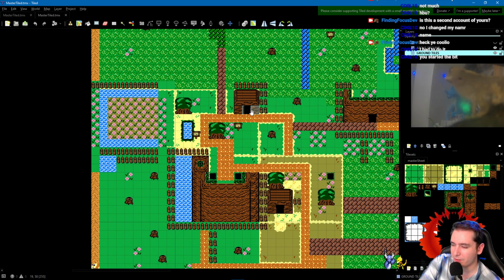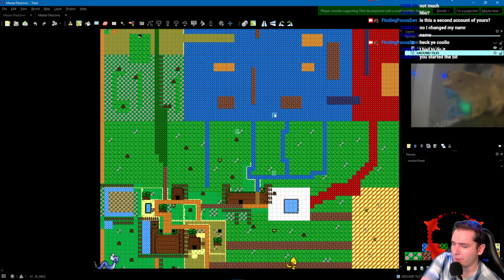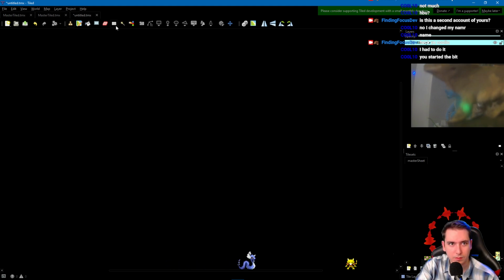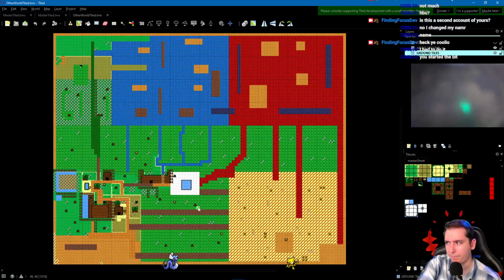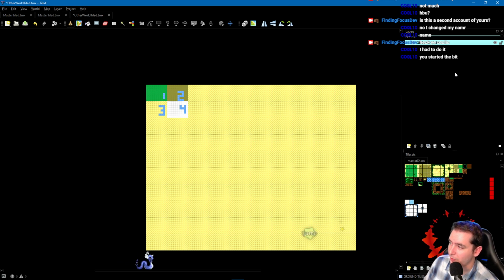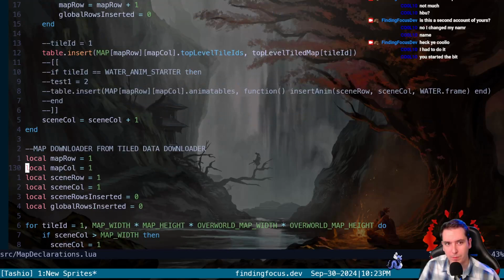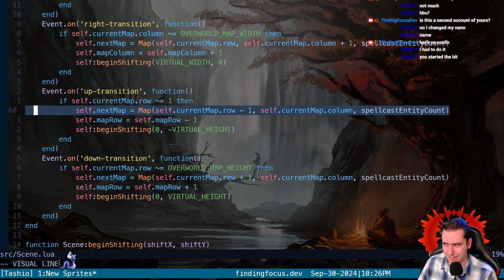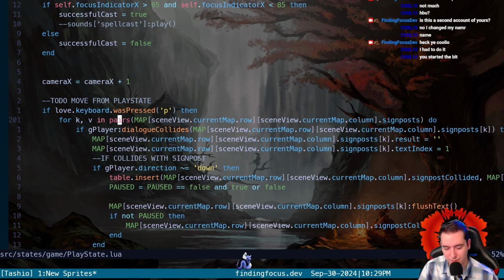Lua Programming Devlog #470: September 30th, 2024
git commit -m "removed unneccesary comments, planned out otherworld map additions"